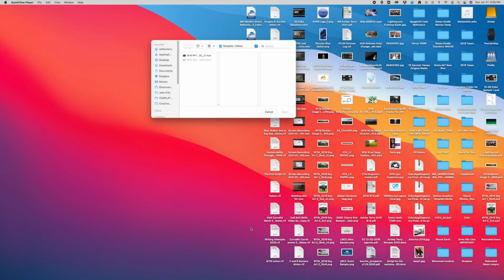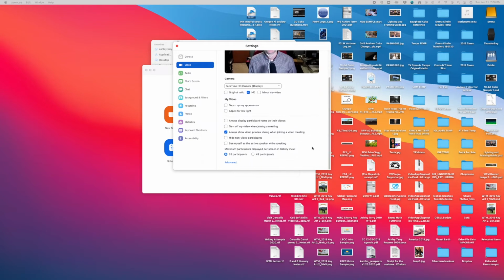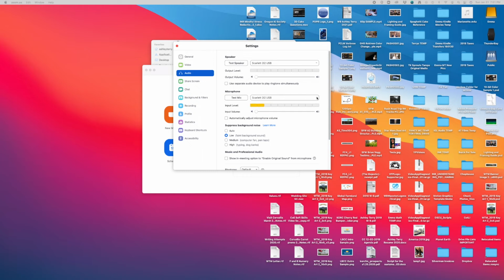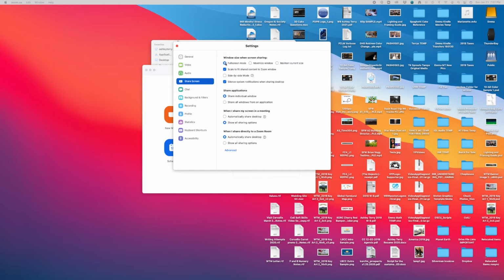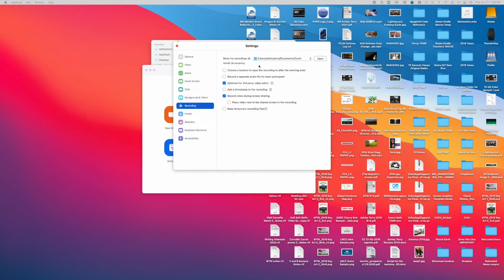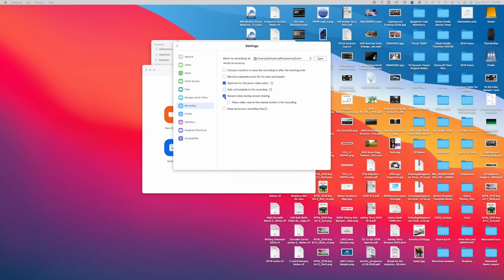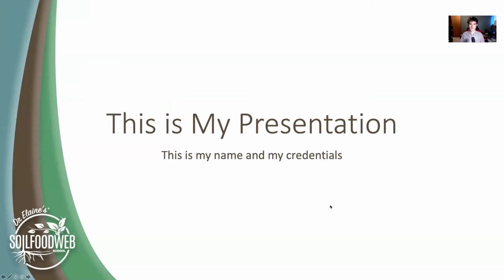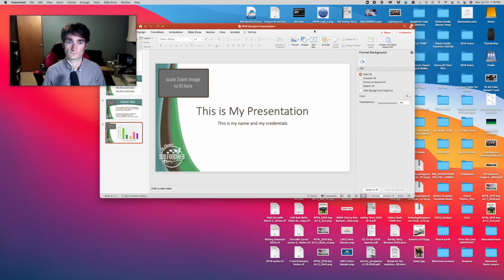Soil Regen Summit 2022 Presenters Video Tutorial